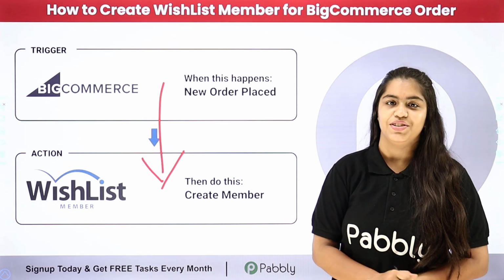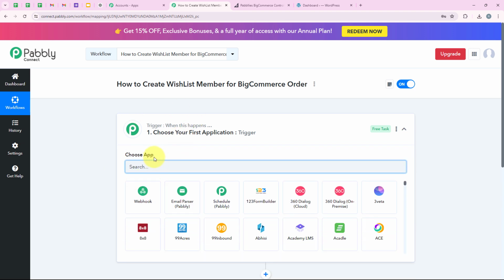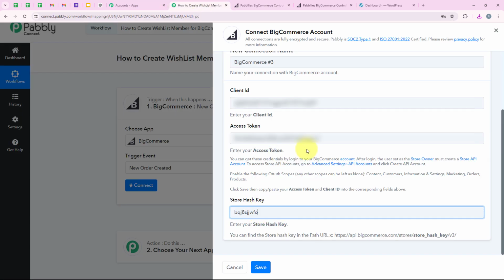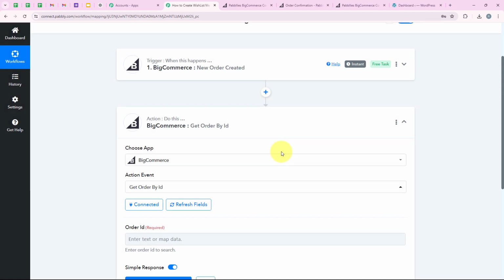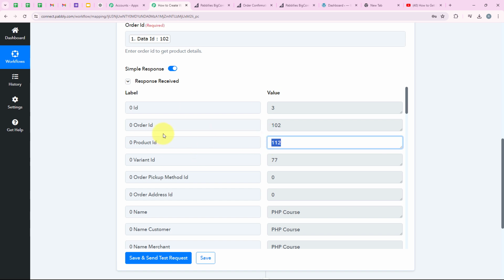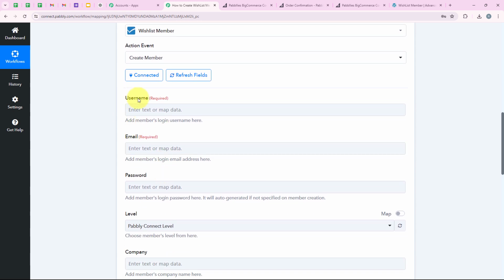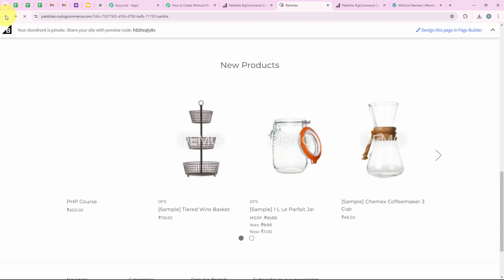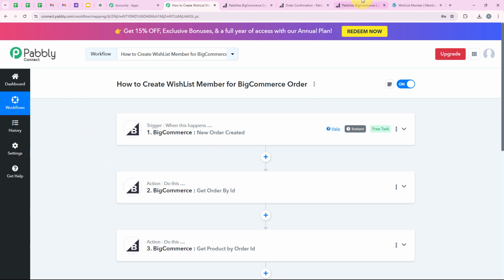How to Create WishList Member for BigCommerce Order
In this tutorial, we'll guide you through the process of creating a WishList Member entry for each BigCommerce order using Pabbly Connect. BigCommerce is a robust e-commerce platform, while WishList Member is a membership management plugin designed to protect content and manage memberships.

By integrating BigCommerce with WishList Member through Pabbly Connect:

Automatically Create Members: Automatically create a new WishList Member entry for every new order placed in BigCommerce.
Seamless Membership Management: Ensure that your membership information is accurately and efficiently updated based on new orders without manual intervention.
Streamline Your Processes: Improve your membership management and content protection by automating the addition of new members.
Follow our step-by-step instructions to set up this integration efficiently. Ensure that your BigCommerce order data is automatically added to WishList Member, streamlining your membership management and enhancing your customer engagement.

Use Case:
I run an Edutech company and we sell online courses through BigCommerce. To enhance our students' experience, we use WishList Member to manage course access. Whenever a new order is placed on BigCommerce, I want to automatically create a new WishList Member account for the customer. This ensures immediate access to their purchased course, streamlining the enrollment process and improving customer satisfaction. By using Pabbly Connect for this automation, we save time and reduce manual errors, providing a seamless and efficient service to our students.

Benefits of Pabbly Connect:

1. Automation: Save time, money, and resources by automating tasks.

2. Integration: Connect various web services to create efficient workflows.

3. Security: Enjoy industry-standard security for your data.

4. Scalability: Easily add new applications and services to your workflow.

5. Cost-effective: Choose from plans suitable for different business sizes, with no charges for internal tasks.